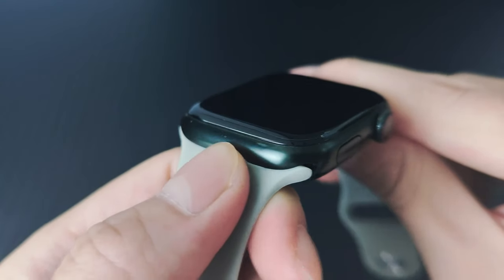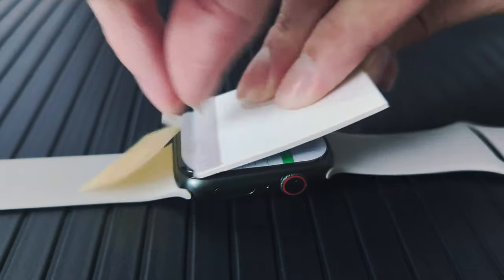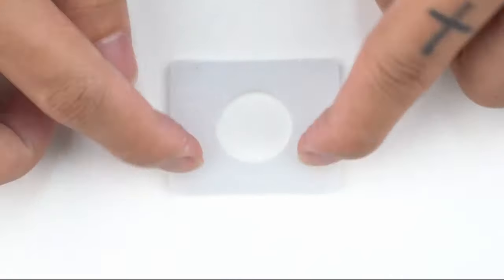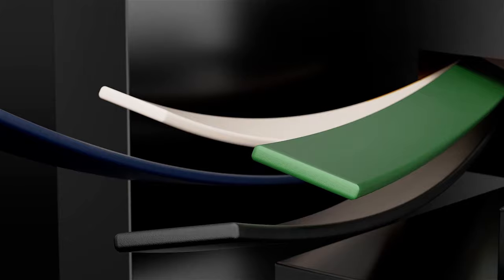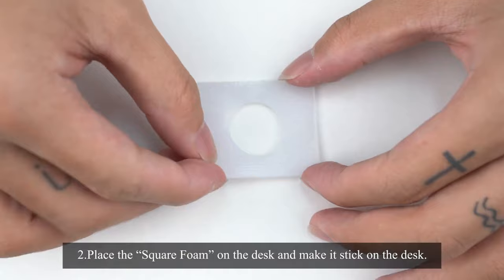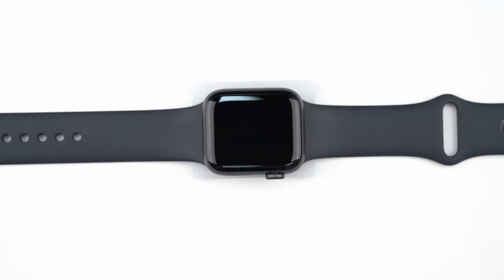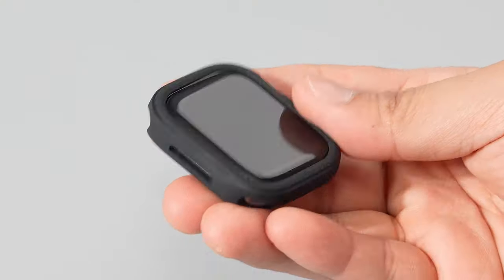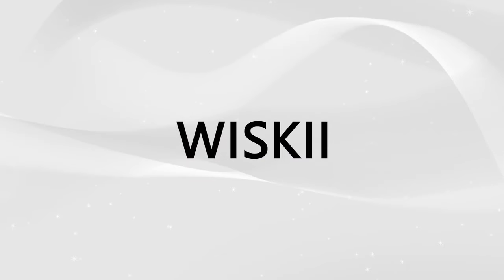Top 9 Best Apple Watch 10 Cases & Screen Protectors [2025] ✅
Let's talk about the Best Apple Watch 10 Cases & Screen Protectors . I have made a list of Best Apple Watch 10 Cases & Screen Protectors which will help you decide which one to choose.

Quick Links: ✅✅✅

9: Caseology Capella 0:17
8: UniqueMe 8 Pack 1:16
7: L K 2:15
6: TAURI 2Pcs 3:33
5: YMHML 4:16
4: LϟK 46mm 5:03
3: UniqueMe 8 Pack 6:18
2: Caseology Vault 7:29
1: WISKII 8:22

I have prepared this video guide to Best Apple Watch 10 Cases & Screen Protectors  trackers to give you the ins and outs to help you make the right choice. So let's get started.